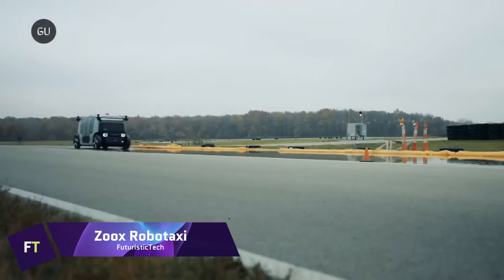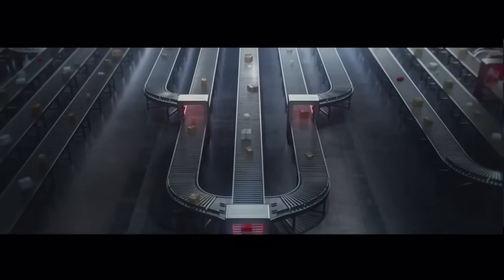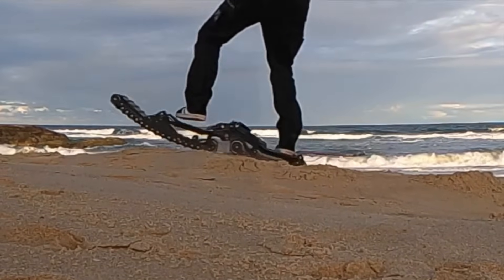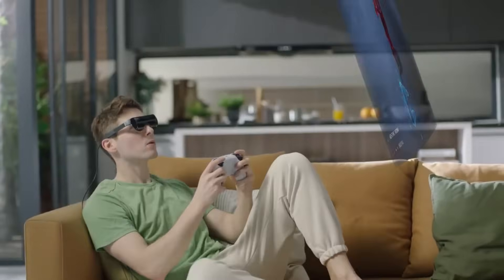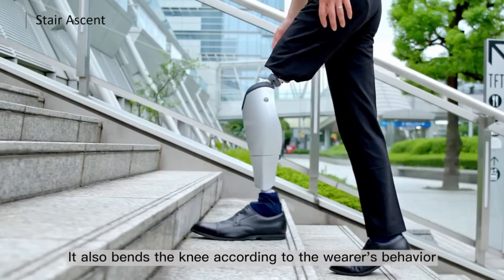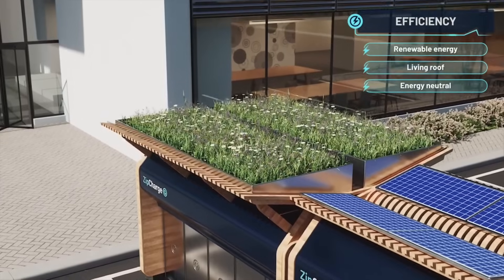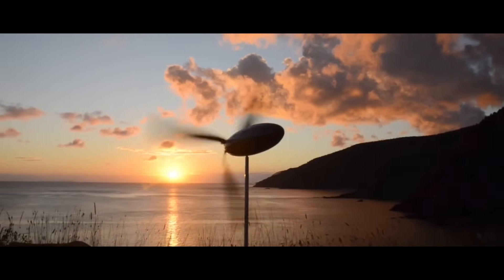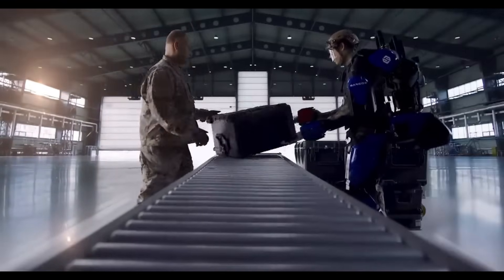INCREDIBLE INVENTIONS THAT YOU HAVEN'T SEEN YET